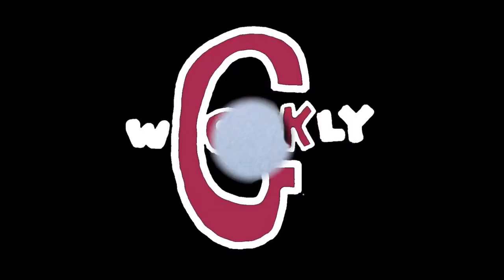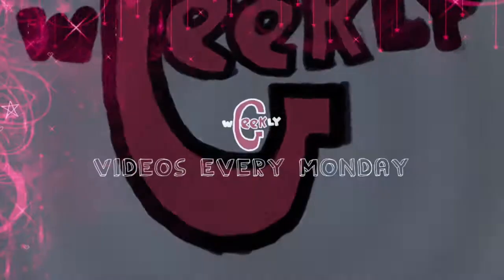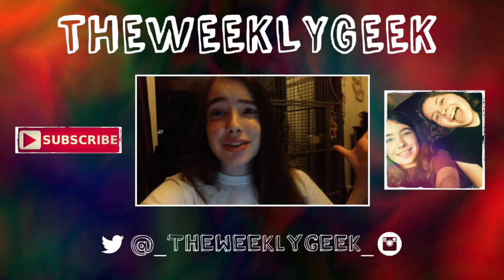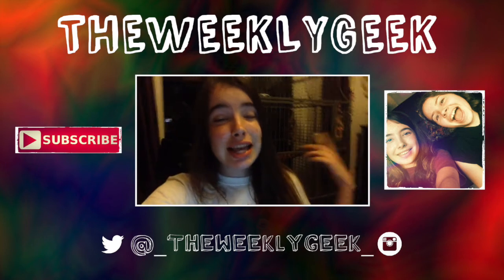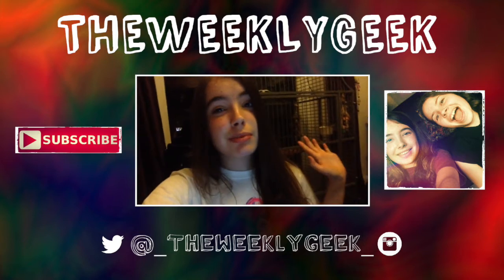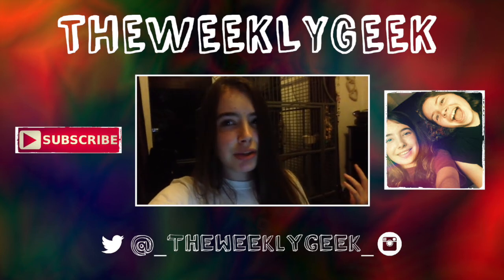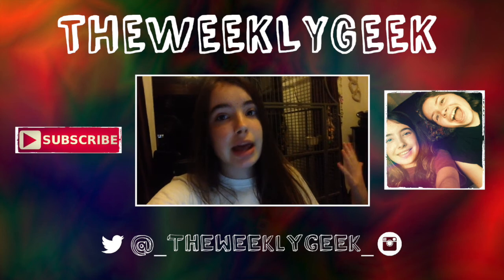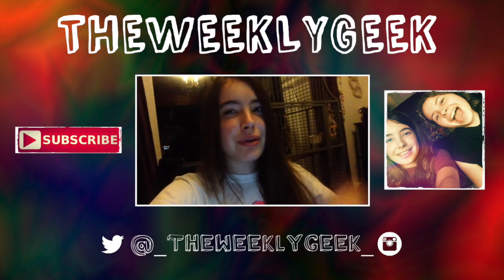My Everyday Hair Routine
Hey guys, another collab with Dani!! My everyday hair routine!

Hey guys, here's my audition video for a collab channel created by Varsha :)

INTRO/OUTRO MUSIC
Artist: Approaching Nirvana

MUSIC
Artist: Approaching Nirvana

INTRO/OUTRO MUSIC
Artist: Approaching Nirvana